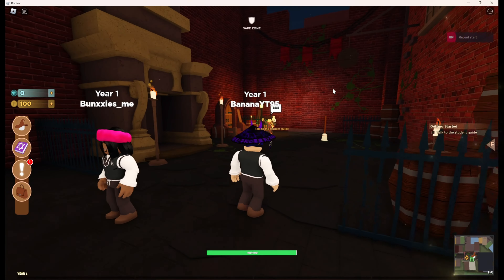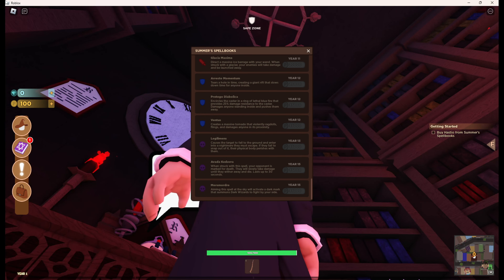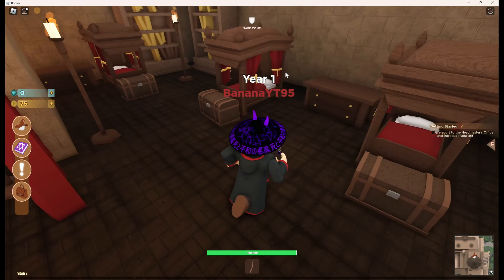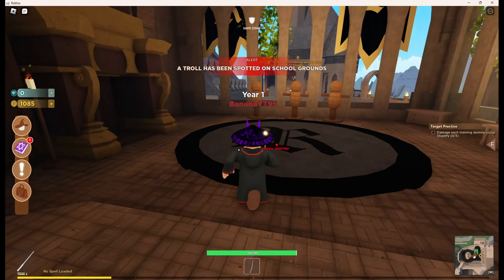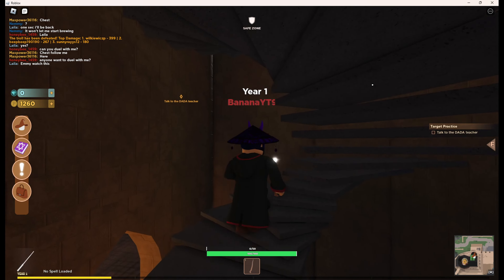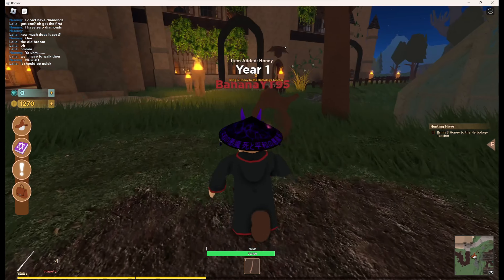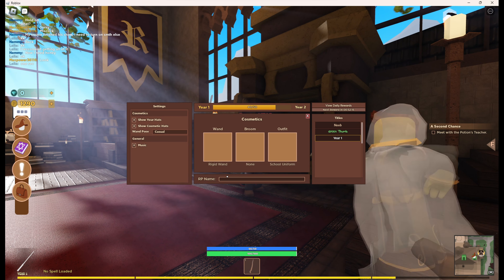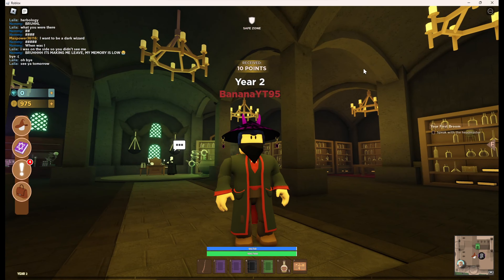I got accepted to Hogwarts. (Ro-wizards roblox)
In this video I got accepted to Hogwarts and will be exploring the castle and reach year 2.